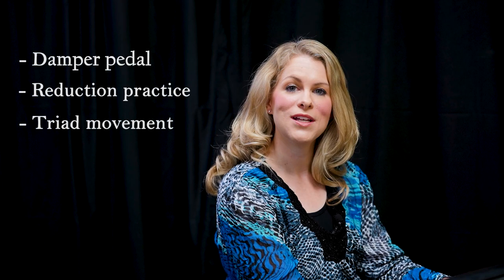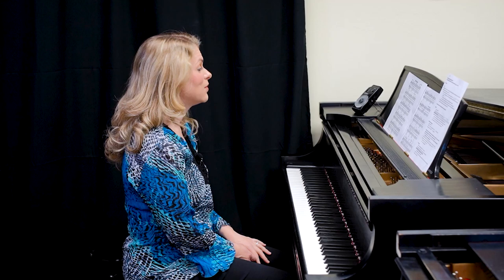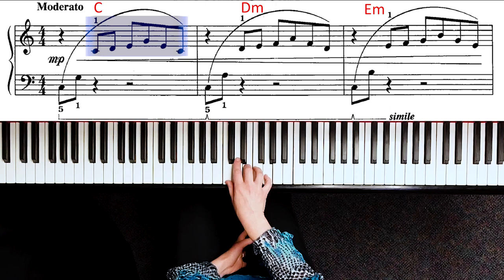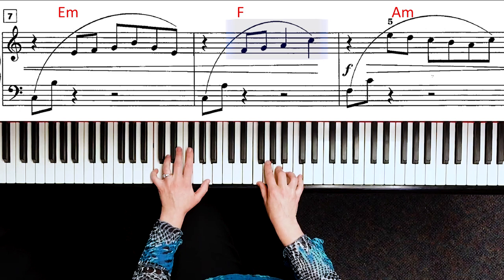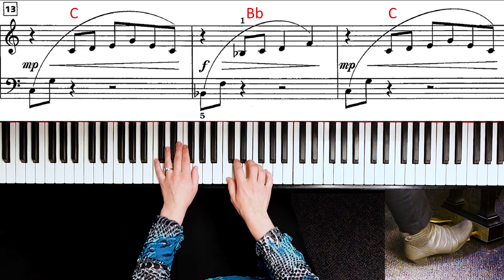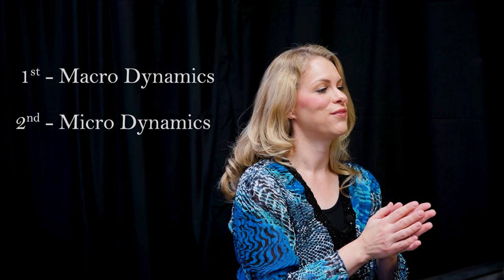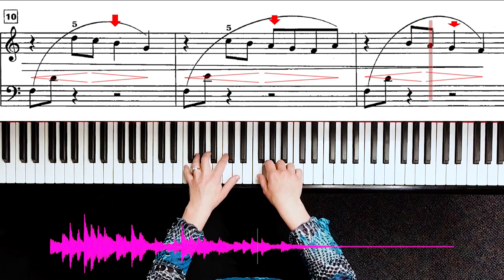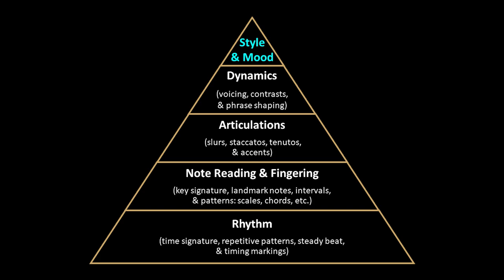How to Play Moonlit Shores by Randall Hartsell on Piano, Part 1 Performance Model & Discussion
Reference: Alfred’s Group Piano for Adults, Book 1, pp. 172-173

Hello, pianists! This is part 1 of how to play the beautiful Moonlit Shores by Randall Hartsell. It’s a beginner level piece but can be enjoyed by a range of levels.
o In part 1, I’ll teach you how to learn it through a systematic approach using my musical learning pyramid.
o I’ll show you how to quickly learn the notes through reduction practice
o And guide you through adding dynamic nuances I call micro and macro dynamics.

Please also check out the part 2 video where I demonstrate adding wrist circles to play with ease and incorporate arm weight to play with a broad dynamic range.

Chapters:
00:00 Demonstration
01:31 Introduction
02:25 Rhythm
03:48 Note reading & fingering
04:31 Left hand
05:52 Right hand
06:20 Reduction practice
08:56 Articulations
09:48 Use of pedal
10:40 Dynamics
12:07 Micro-dynamics
15:47 Style & mood
15:57 Rubato
16:52 Recap and Summary